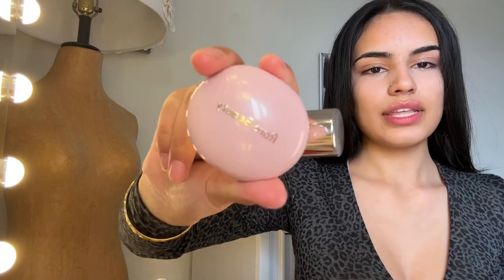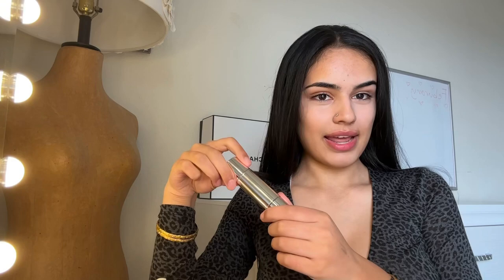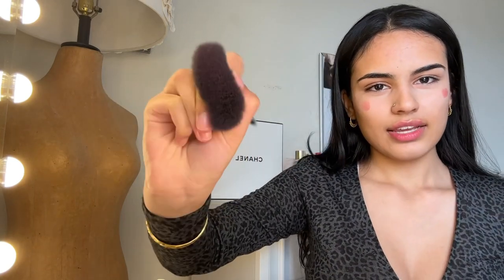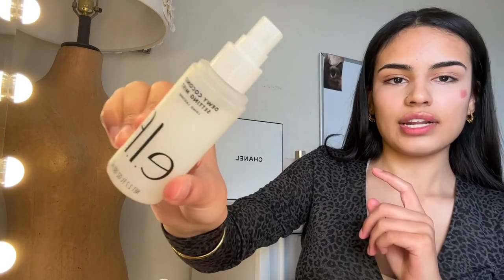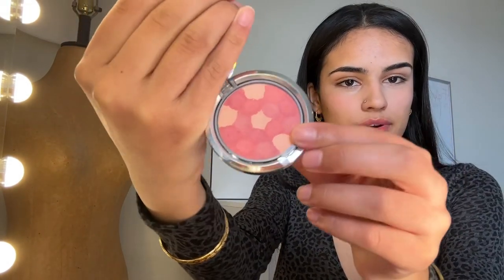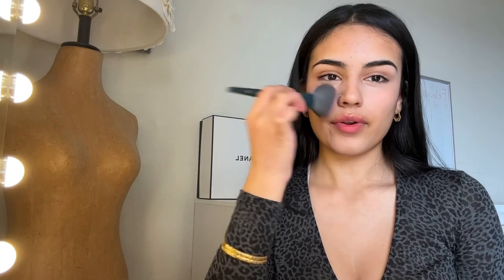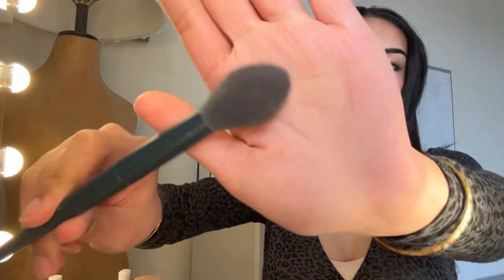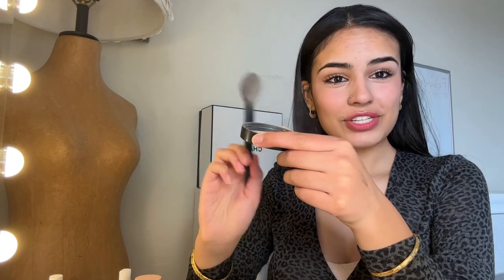a step by step guide to properly apply cream blush! (advice + useful tips included)❤️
hi everyone! i hope you found this helpful, a few of my blog posts about cream blush are linked below✨

Beginner’s ULTIMATE Guide To Using Cream Blush! (Video Included!)

Never Fade Away: How to Make Cream Blush Last Through the Day!